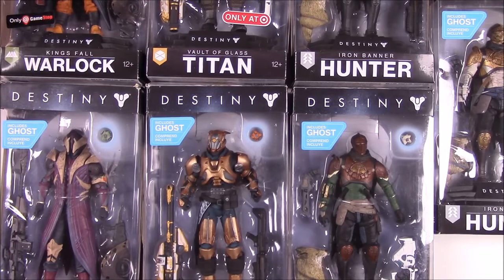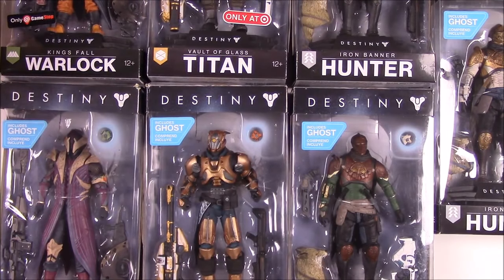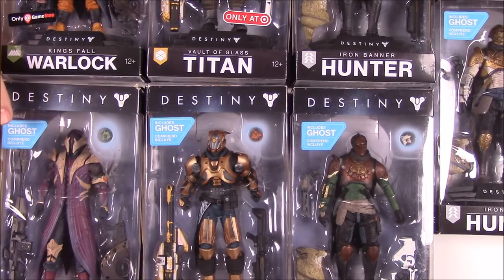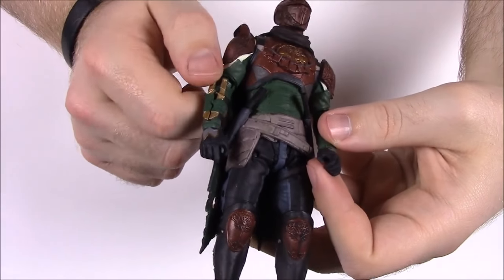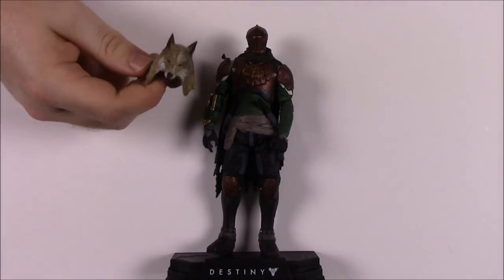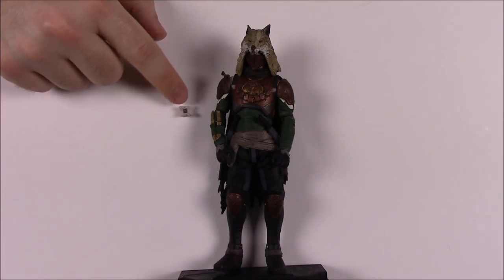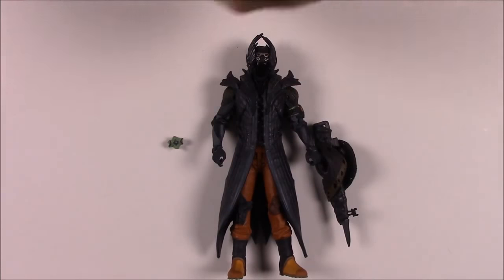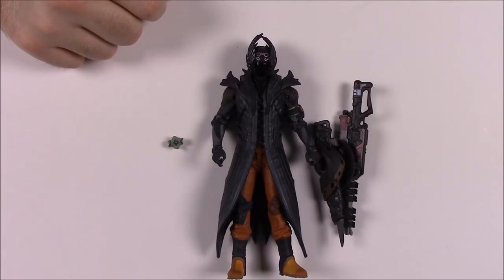How to Play With Destiny Figures | Destiny Figures Review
10in Lord Salahuddin's photo included in the opening and review of MacFarlane Toys, including Iron Banner Hunter, Vault of Glass Titan, King Fallen Waillock, and Wolgins, Target, GameSat.

Stay with us for more TOY Reviews.
And you will fine More HOW TO videos in our "How To" Channel.

Special thanks to "Awesome Nerd Show"